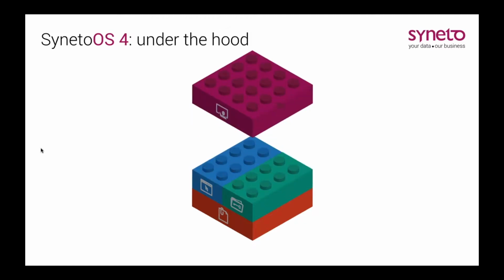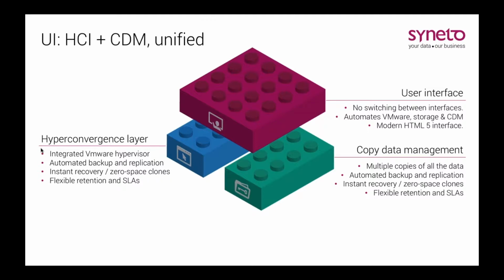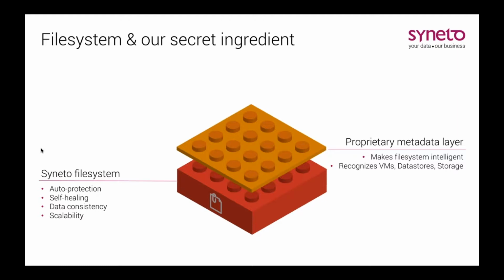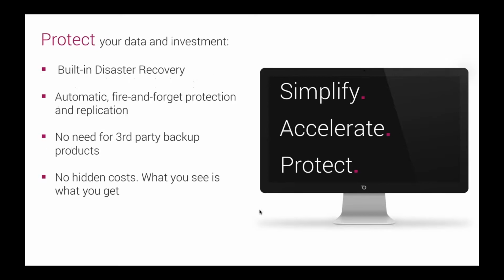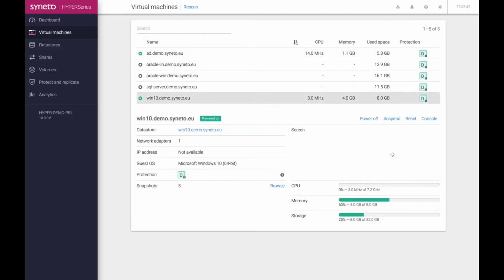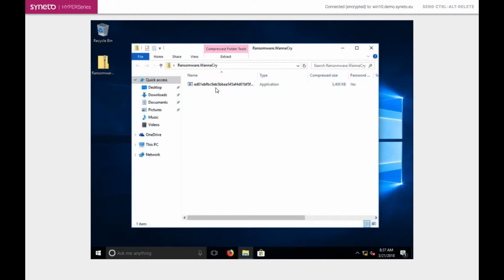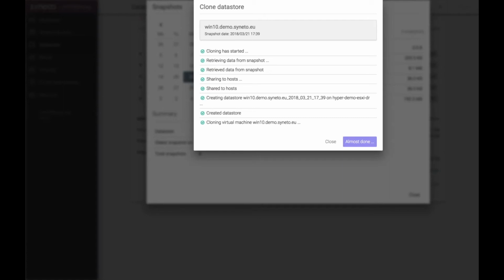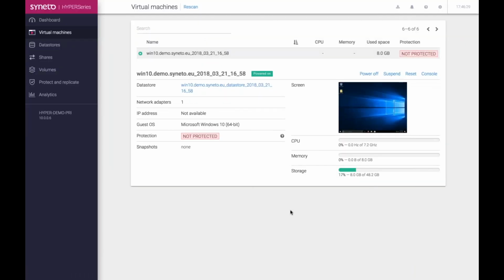Webinar: Experience SynetoOS 4 - 21 03 2018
In this webinar we discussed what you should know about SynetoOS 4, the world's first OS specifically designed to simplify, accelerate and protect IT operations in SMBs.

On the agenda:
1. Why have we developed SynetoOS 4?
2. What does SynetoOS 4 achieve?
3. What are the benefits that SynetoOS 4 offers?
4. SynetoOS 4 - Live Demo